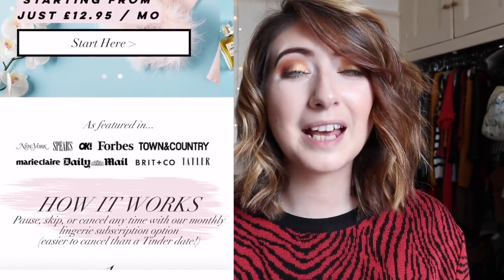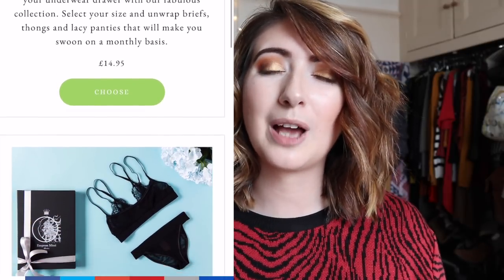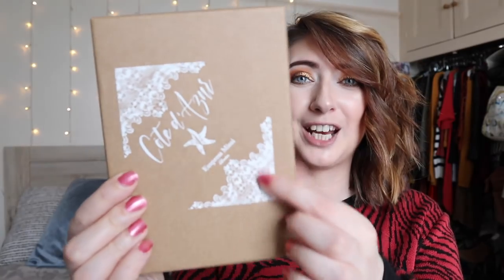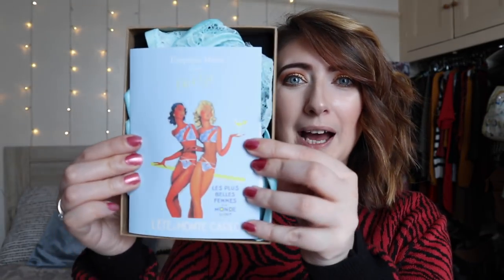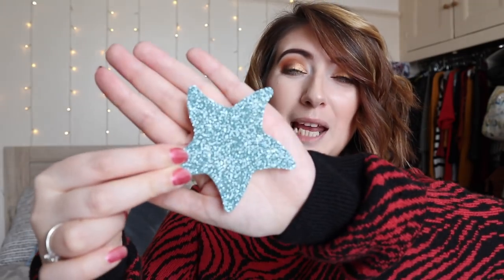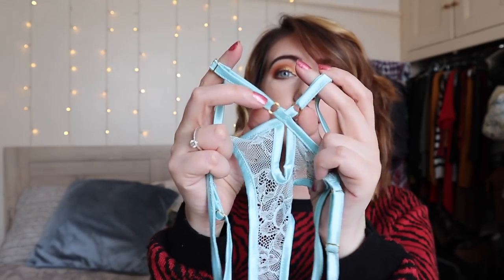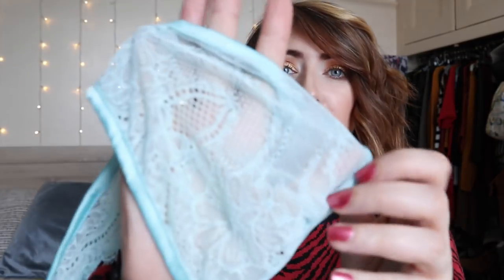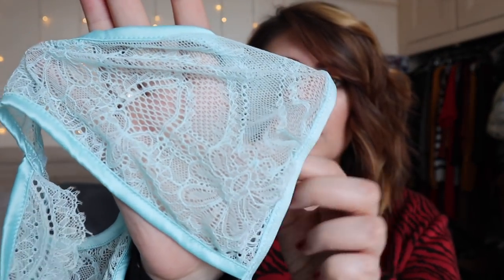Empress Mimi June Subscription box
Empress Mimi June Queen subscription box unboxing /sizing review and try on, (dont worry nothing to revealing...)Empress mimi is a monthly subscription rolling or 3, 6 & 12 month subscription and you can cancel anytime.

UK postage is free and international shipping is available.
Empress Mimi offer three boxs as well as individual items on the website,
House Of Frillies @ £14.95
Queen Box  @ £39.95
The Empress @ £119.95

 Sign  up to a 6, or 12 month subscription for and receive a free mystery box worth £65
 use code: WILLOWBB

A bit about me - im 33 i live in Devon with my cat and work in retail, i have been doing YouTube for just over 2 years and i love talking to people, although my speech isnt that great at times and i tend to stutter, all opinions are my own and although i do reviews i will always